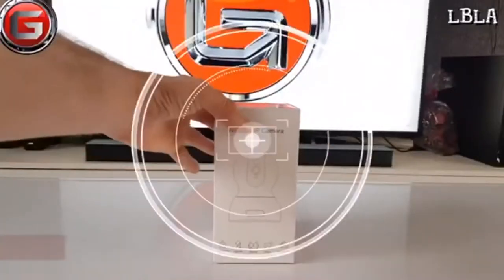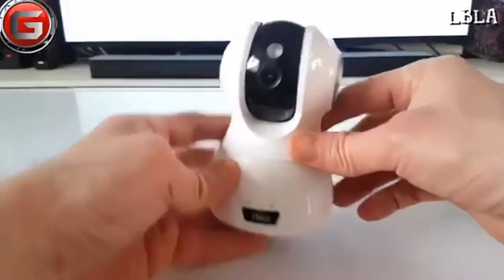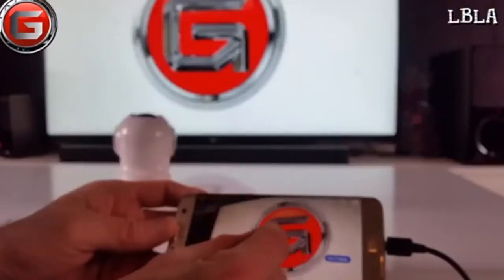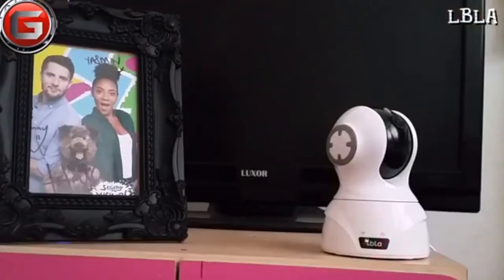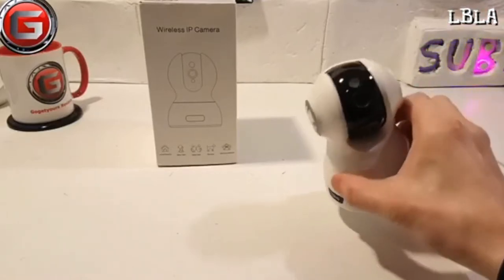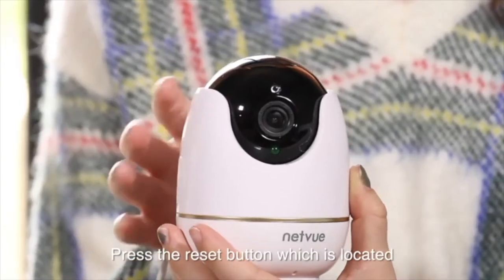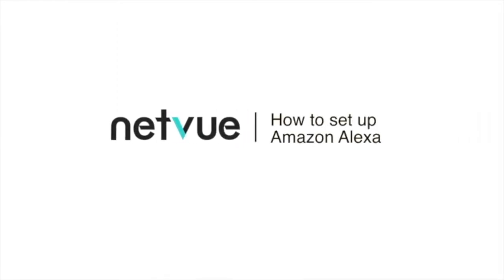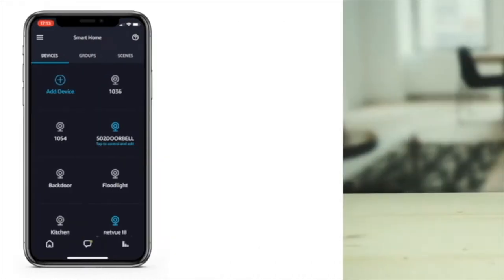🎥 El TOP 7 de CÁMARAS IP del 2019 en [AMAZON] 🎥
1º Cámara IP WiFi HD DIYTECH

2º AKASO Cámara IP WiFi 1080P Compatible con Alexa Google Home Fire TV

3º LBLA Cámara IP 1080P

4º Cámara IP Full HD1080p, NETVUE

5º Cámara IP WiFi HD DIYTECH

6º Sricam SP012 Cámara de vigilancia, IP Cámara 1080 x 720p Wifi

7º D-Link DCS-932L - Cámara WiFi y Ethernet videovigilancia IP

Esta ayuda apoya al canal y nos permite continuar haciendo videos como este. Gracias por el apoyo ! Si encuentra algo de su material con derechos de autor en este video, déjenos un mensaje en para que podamos resolver el problema. ©

Temas relacionados: los mejores pen drives, los mejores pendrives, los mejores usb, kingston, top gadgets usb, usb amazon, top amazon, top electrónica, camara ip, diytech, akaso, lbla, netvue, sricam, d-link